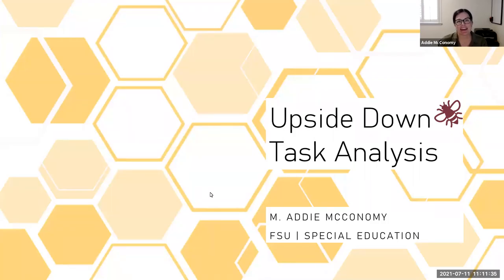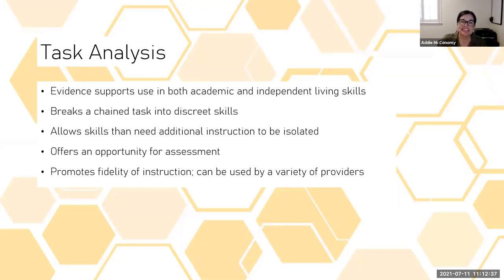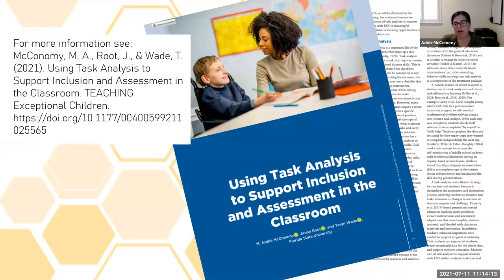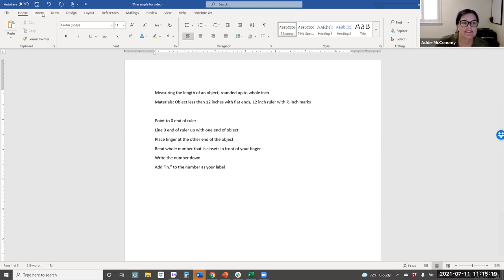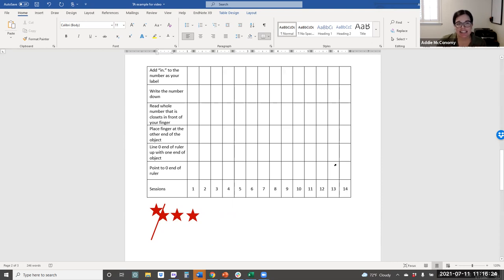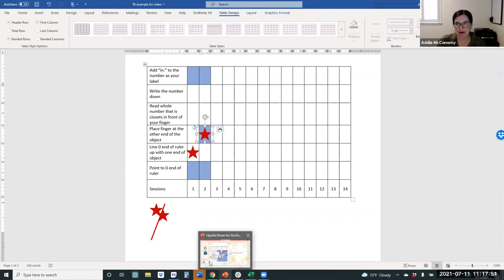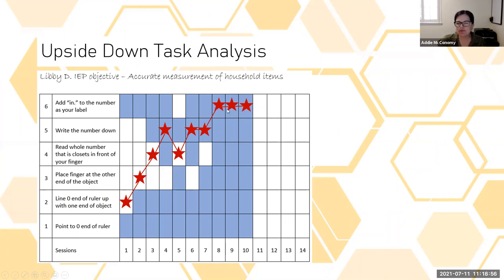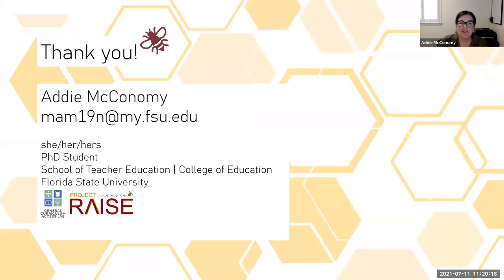Upside Down Task Analysis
Check out this video on Upside Down Task Analysis by Addie McConomy! Addie is a PhD student at Florida State University and a DADD student member. In this video she first defines a task analysis and how to utilize one in daily use. Then she goes on to describe an upside down task analysis, provide viewers with an example that supports data collection, and provides additional resources with citations for further exploration on the topic. Enjoy!